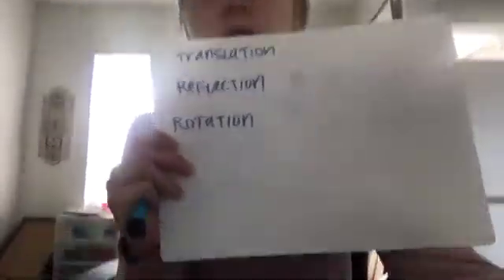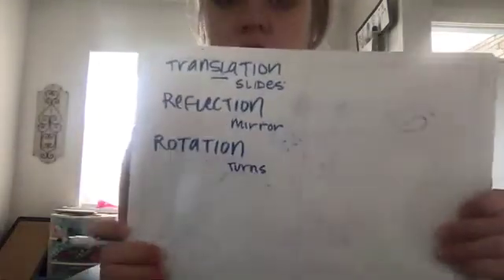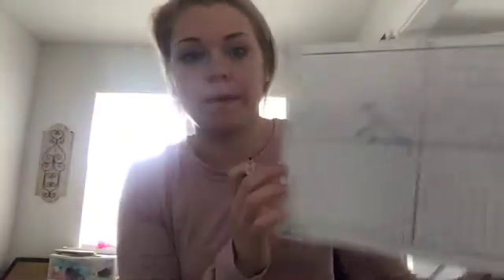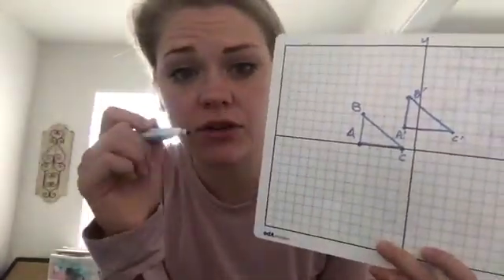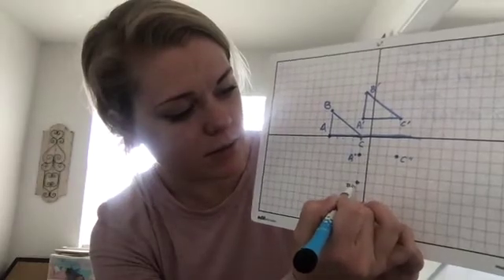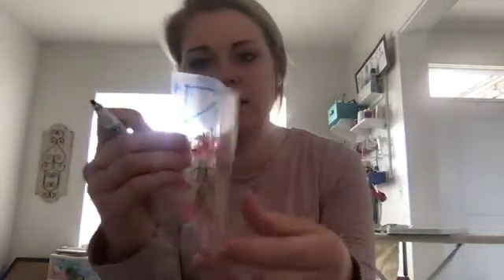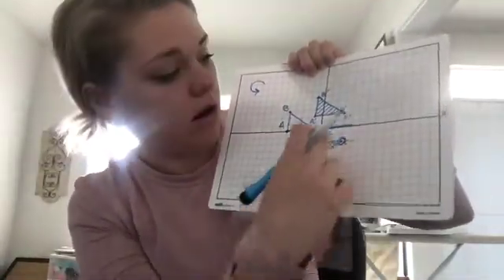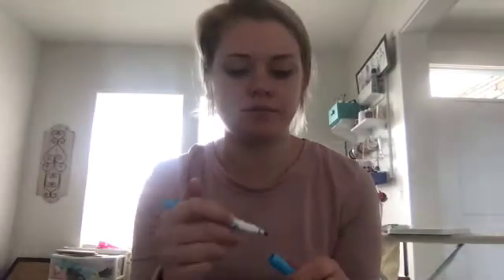6.1.2 Lesson CPM